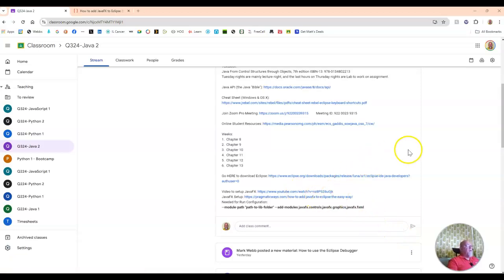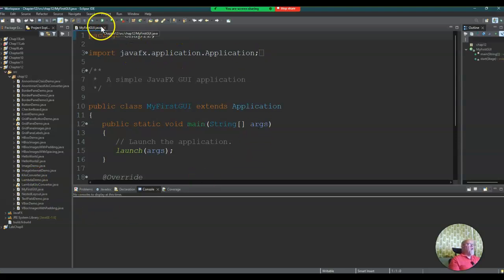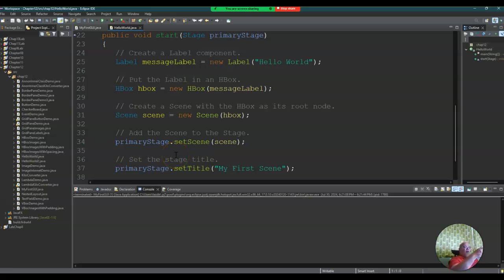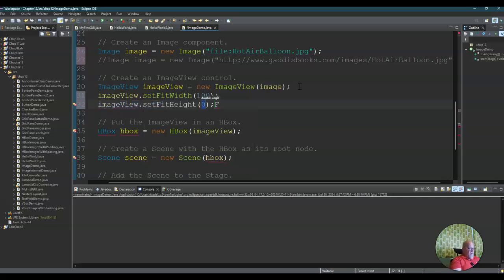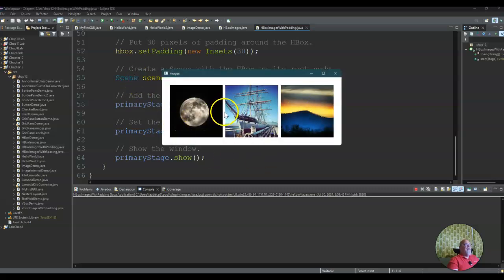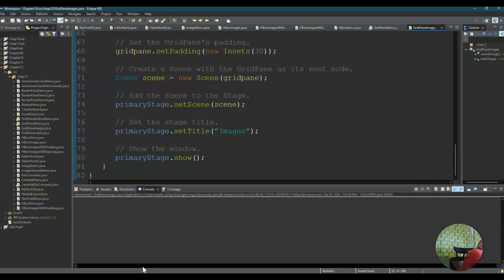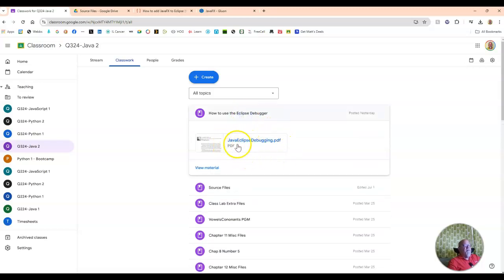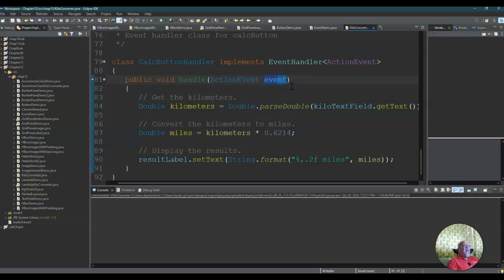Java 2 Chap 12A